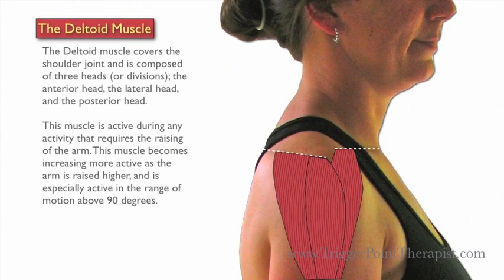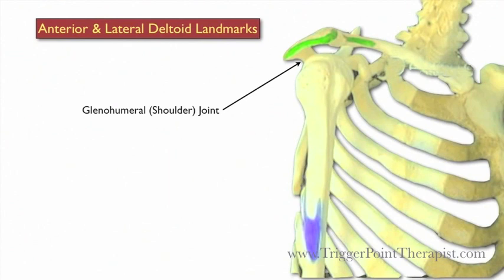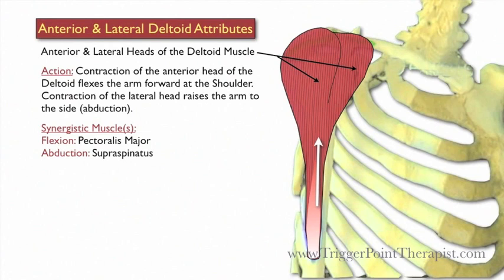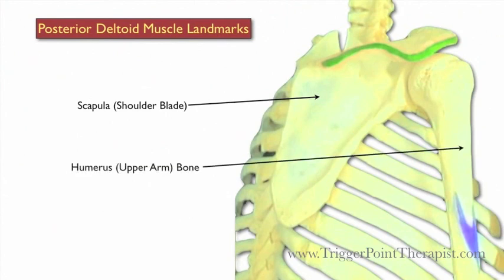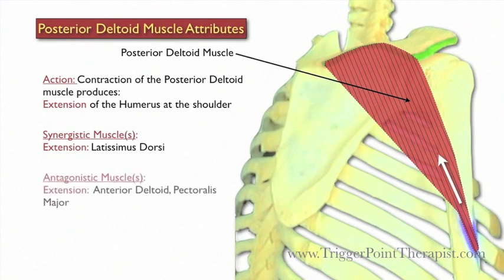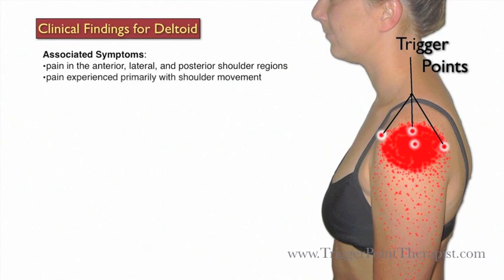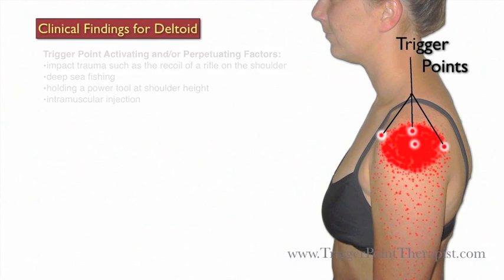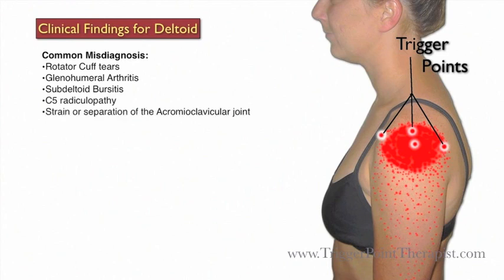Deltoid Pain and Trigger Points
An excerpt from Dr. Perry's Trigger Point Therapy for Deltoid Video Download.